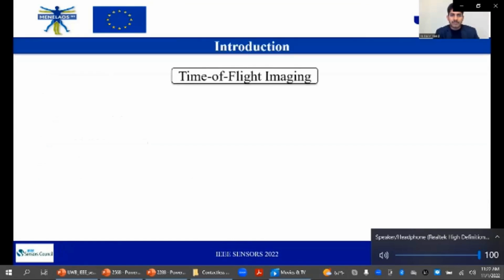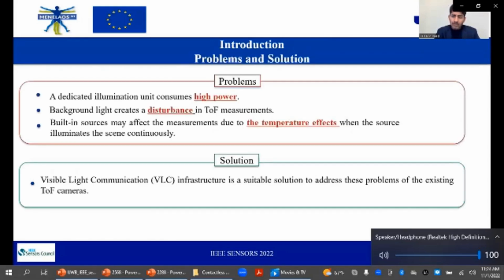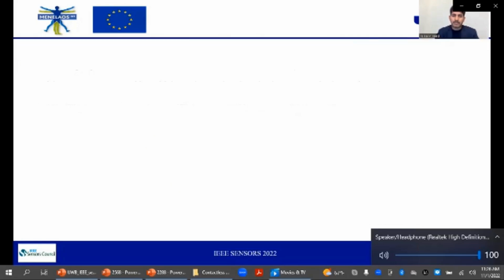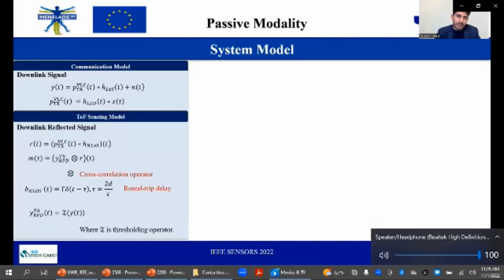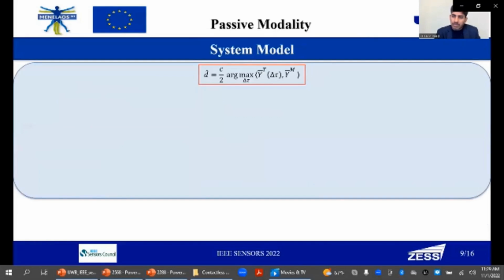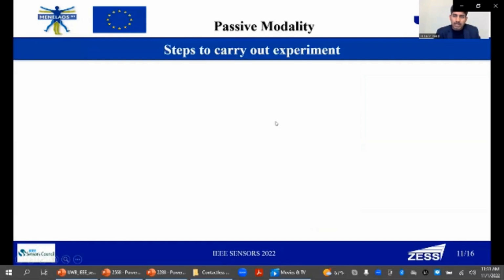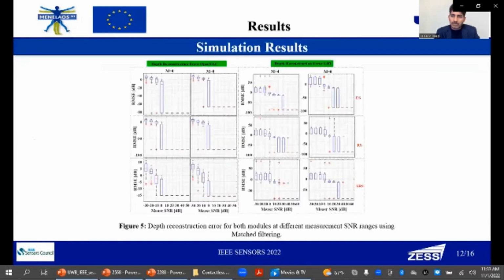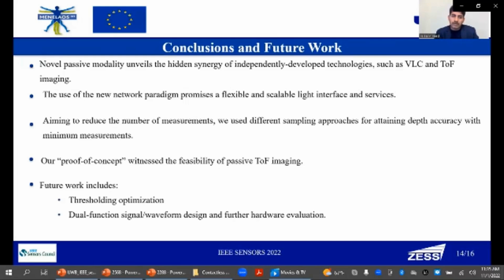Passive 3D Time-of-Flight Imaging Leveraging VLC Infrastructure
Title: Passive 3D Time-of-Flight Imaging Leveraging VLC Infrastructure
Author: Faisal Ahmed{3}, Miguel Heredia Conde{3}, Paula López Martínez{1}, Thomas Kerstein{2}, Bernd Buxbaum{2}

Abstract: Visible light communication (VLC) can provide a practical and low-cost solution for power-constrained active Time-of-Flight (ToF) imaging. This paper presents a novel passive ToF imaging concept that exploits opportunity illuminators, e. g., VLC sources. Two parallel channels are used for attaining passive 3D imaging. We studied uniform and non-uniform sampling approaches in the time-shift domain, in order to preserve depth accuracy with sparse measurements using pulsed-based (PB) ToF. The negligible errors were attained even for the low signal-to-noise ratio (SNR) of the measurements. We corroborate the proposed framework by conducting the first passive-ToF 3D imaging experiments of this kind.